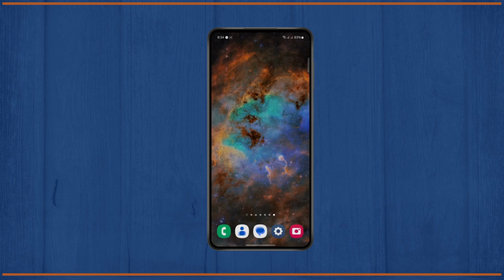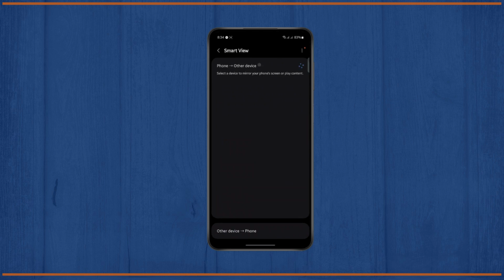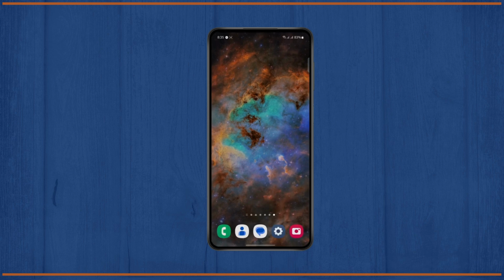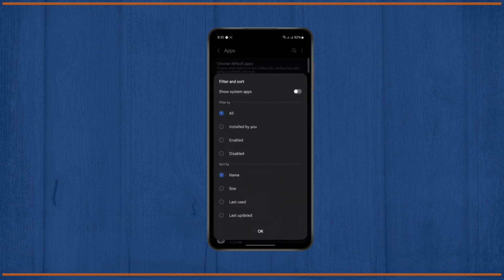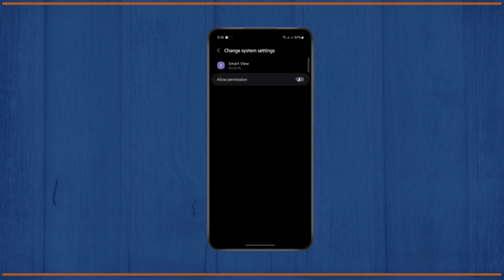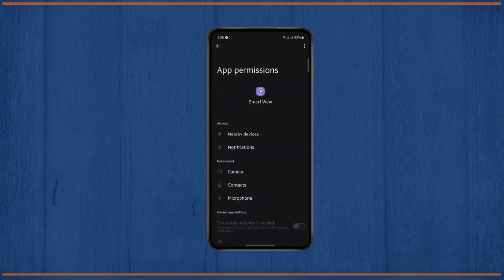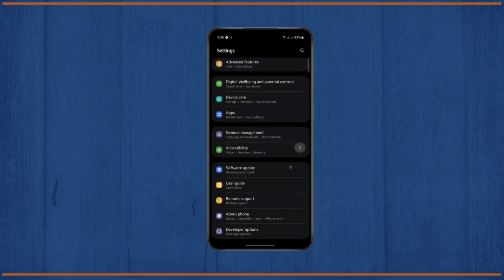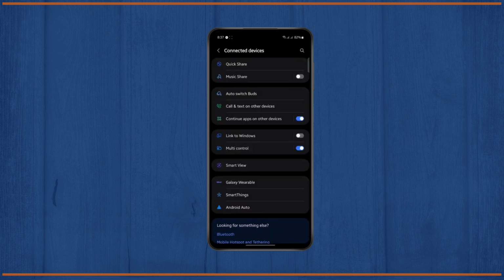How to Fix Smart View Not Working on Android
Learn how to fix Smart View not working on your Android device with this step-by-step guide. Whether you're using Samsung Smart View or other screen mirroring apps, this tutorial will help you get back on track with screen mirroring from your Android to your TV.

In this video, you'll discover how to fix Smart View not working on Android, especially on Samsung devices. We'll also cover how to restart Smart View, troubleshoot common issues, and how to turn off Smart View if necessary.

Timestamps:
0:00 Introduction
0:25 Step 1: Restarting Smart View
0:50 Step 2: Fixing Smart View on Android 11
1:20 Step 3: Resolving Screen Mirroring Issues